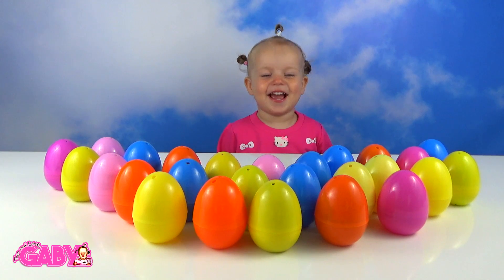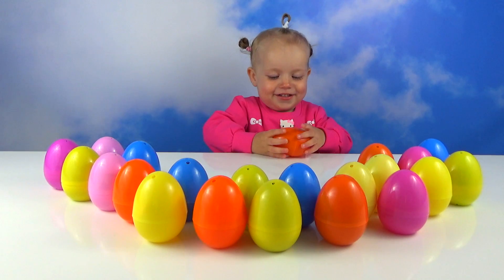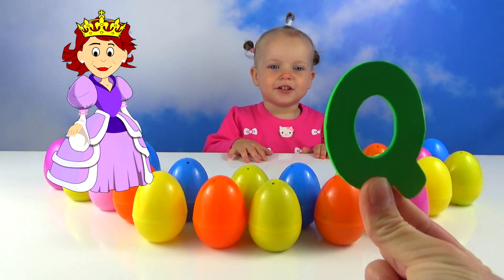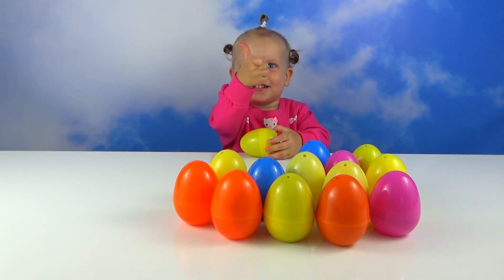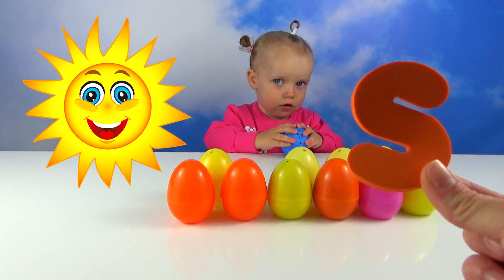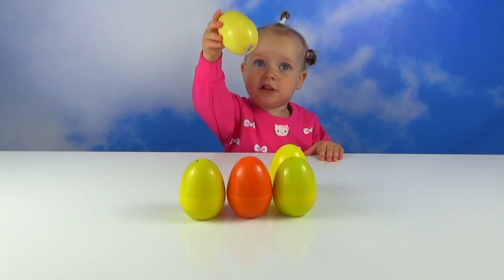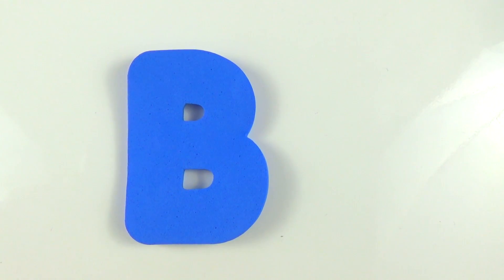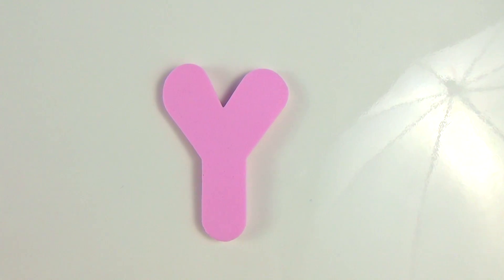Learn The Alphabet with Surprise Eggs and Kid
Had a fun day learning Alphabet letters ;) You can teach your Toodler Alphabet from A to Z in a fun way ;) In each Surprise egg there was a Letter ;) Gaby loves to watch Blippi learning Videos so she wanted to do Learning video her self ;) We used Toy Letters and colourful Surprise Eggs. Learning is always fun ;)